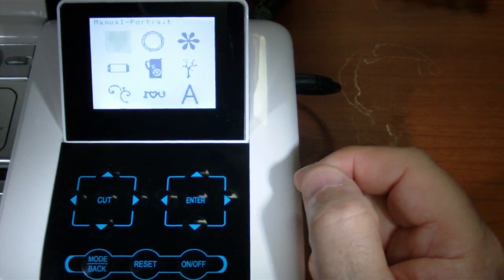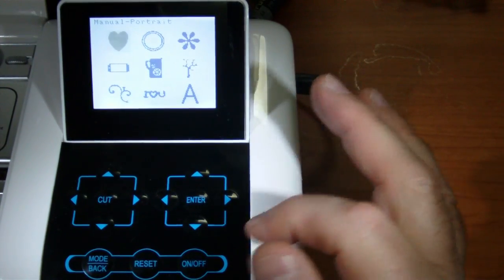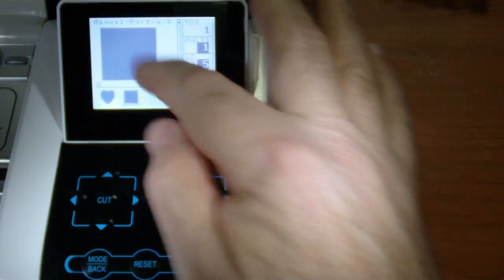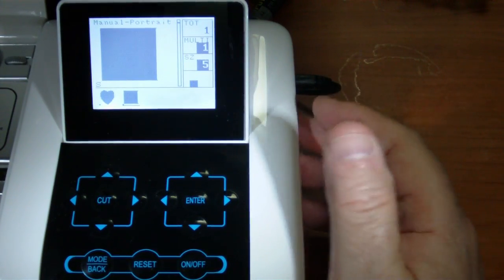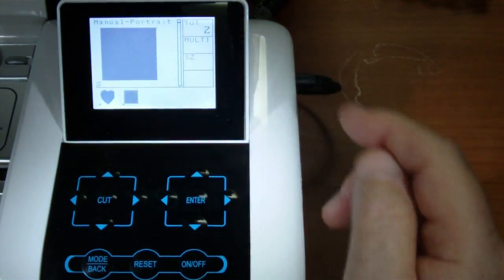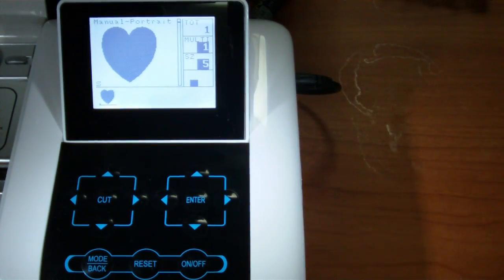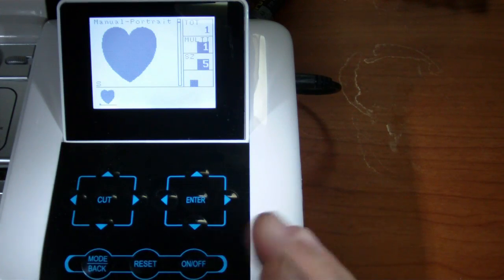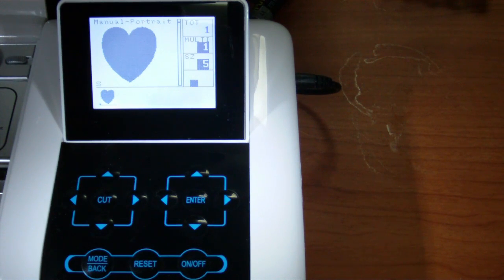eCraft - Deleting Shapes with the Console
The eCraft Console allows us to select multiple shapes.  But, sometimes we need to delete one of those shapes.  The good news is that we can do so.  The bad news is that the process is anything but intuitive.  In this video, we show the steps required to delete a shape.